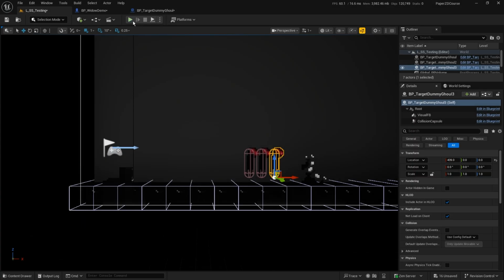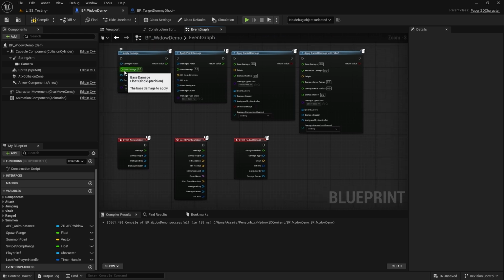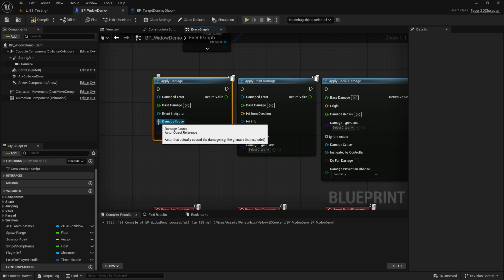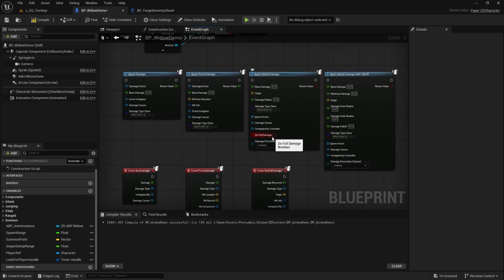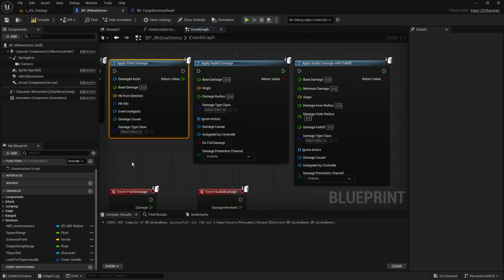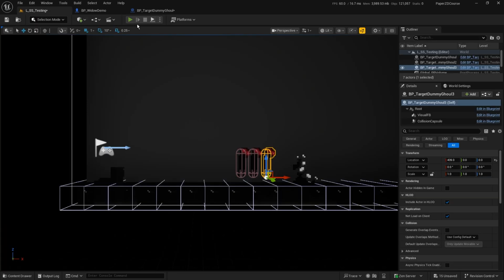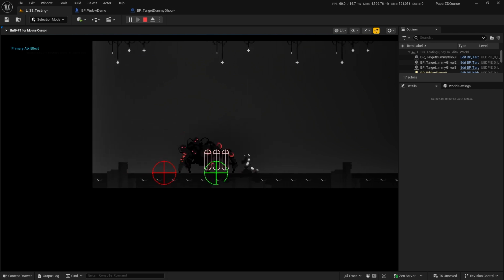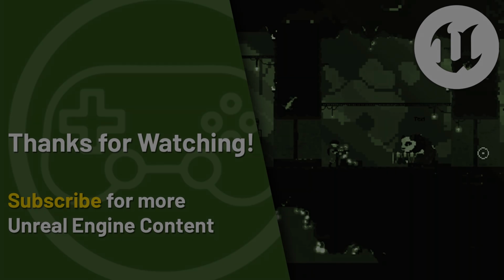Unreal Engine 5 Tutorial - Paper 2D and ZD - 45. Understanding the Unreal Engine Damage Events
In this tutorial we explore the various Damage Events that exist within Unreal Engine Blueprint Actors. Rather than just adding the Apply Damage node, we discuss the various options with Apply Damage, Point Damage and Radial Damage, as well as comparing the different receiving Events that can be applied onto our Target Dummy. Using these we set up our first communications between the Attacking Actor and the Actor receiving it!